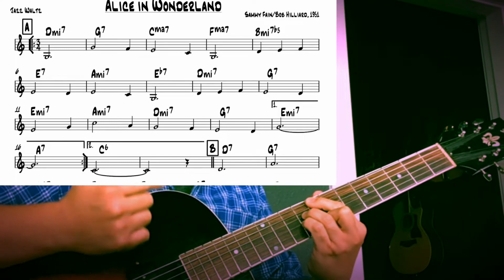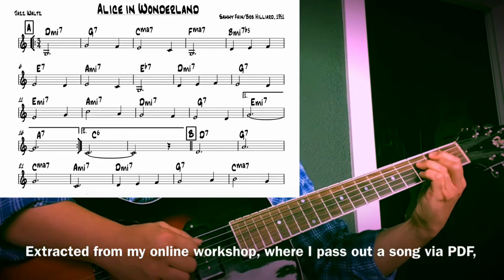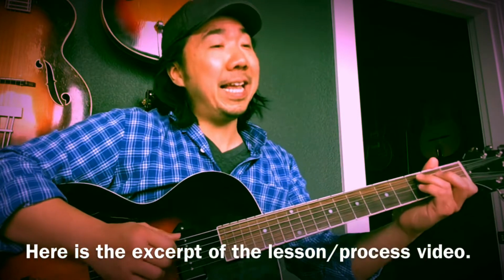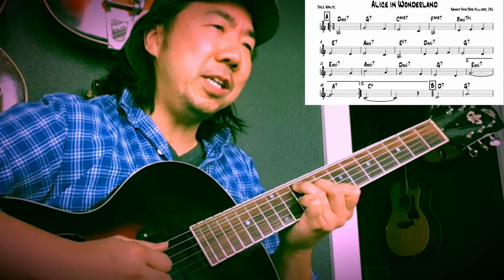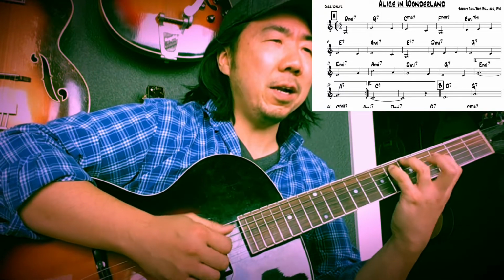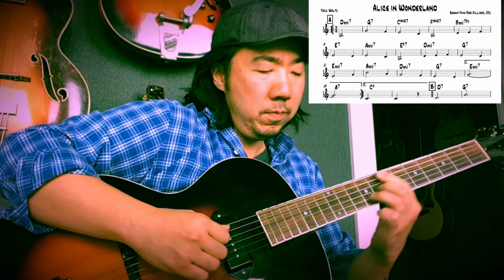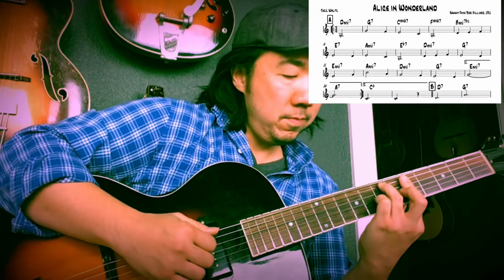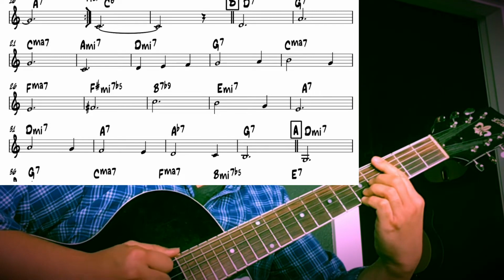“Alice In Wonderland”: Process Video Lesson (How to Create A Solo Jazz Guitar Arrangement)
In this process video, I demonstrate how to take a song and create a solo guitar arrangement on the spot.
Are usually start off with the melody in the upper range of the instrument, generally on the first or second strings. I try outs and possibilities of fingerings and then I explore my chordal options.

It’s the process that I enjoy the most of going through and creating an arrangement. Often times, I do it live on a gig as I’m reading through various songs. My goal is to get better and better at it and create arrangements on the spot.

However, I understand it takes a lot of practice and trying out various ideas to keep building vocabulary and to understand the various sounds that are possible. Each song is different and represents a different challenge and creative options.

In this process video lesson, which is an Extracted excerpt from my online solo jazz guitar workshop. I demonstrate this process live, with students on the other end of the Internet. It’s a fun process and we are looking at the PDF in trying out different ideas. Of course, I am sharing what I would be thinking and trying out did listen and hear what I like the most.

Also, consider signing up for my online solo jazz guitar workshop.  This way you can go through the process with me live, in real time: